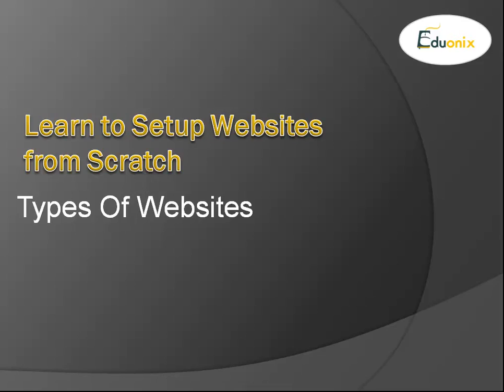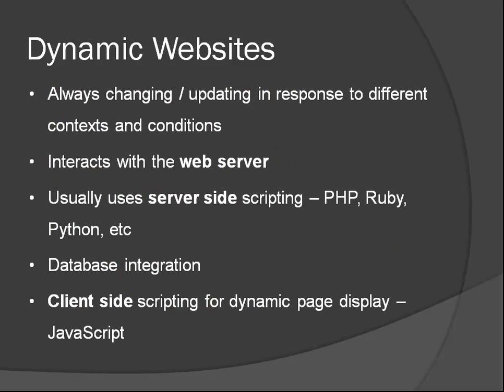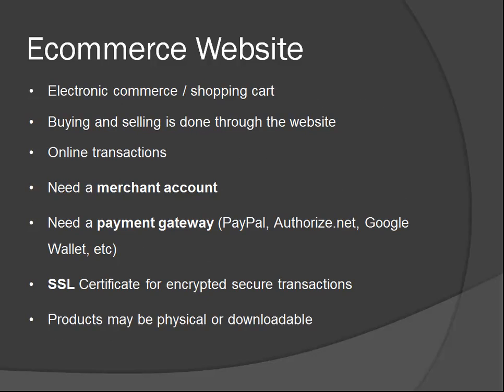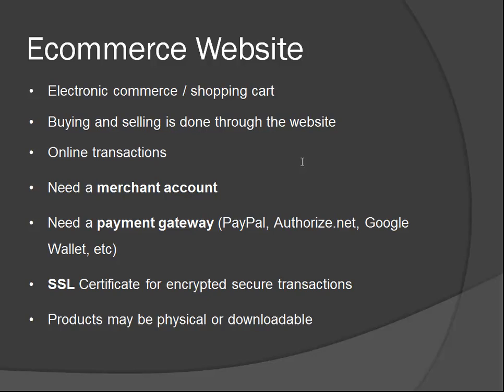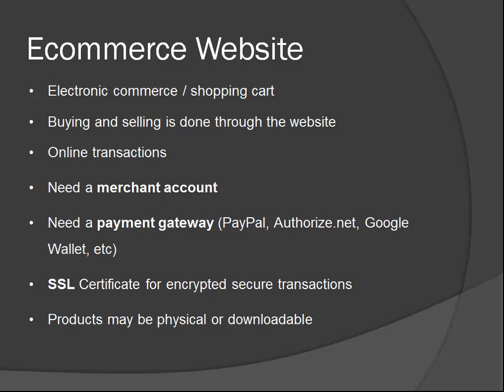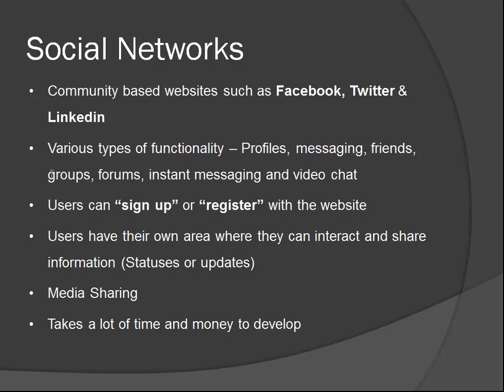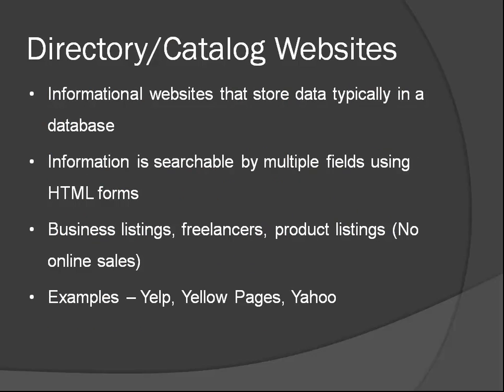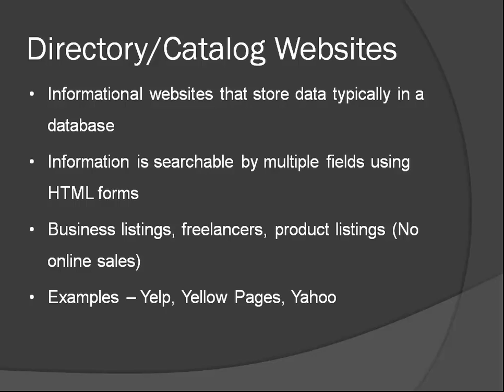Learn To Setup Website From Scratch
Learn To Setup Website From Scratch - types of websites

How can you know if your web site is a good website, or what is a good website?

A good website is a website that works, if you have created your website to sell some products, you can say that your website is a good website if it does sell products.

* But are you selling as many products as a good website sells, or you are only selling a few products now and then?
* Are your sales pages good enouth to consider your website a good website?
* Do you have enough visitors to your website to consider it a good website?
* Do you have enough return traffic or all your visitors are first time visitors?
* Do your visitors stay enough time to consider your website a good website?
* How can you know for sure if your website is a good website?
* What kind of questions should you be making to yourself to know if your webite is a good website

ASK YOURSELF THE FOLLOWING QUESTIONS TO KNOW IF YOUR WEBSITE IS A GOOD WEBSITE

* Who cares?
* What are you looking for?
* What kind of visitors do you have?
* Which is your priority?
* How should you mesure your success?